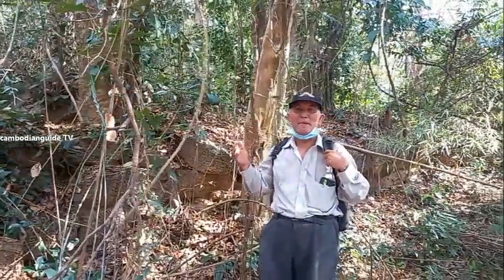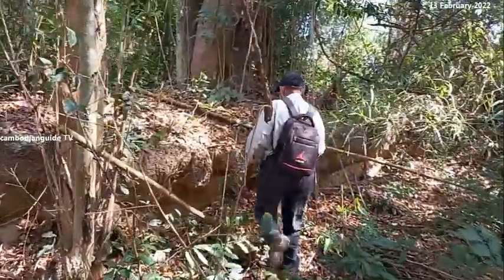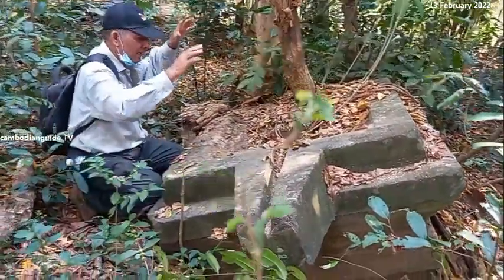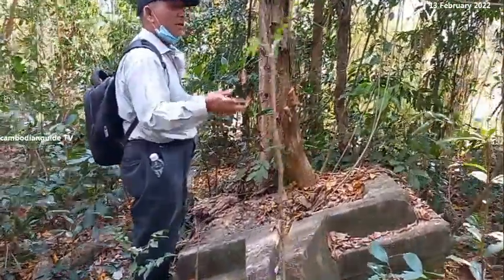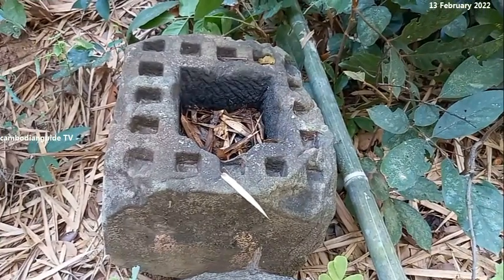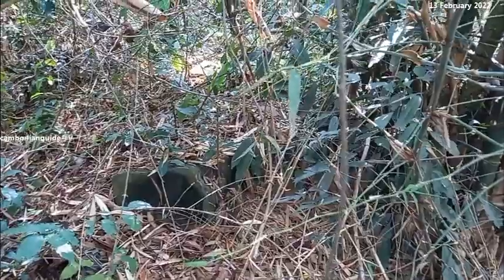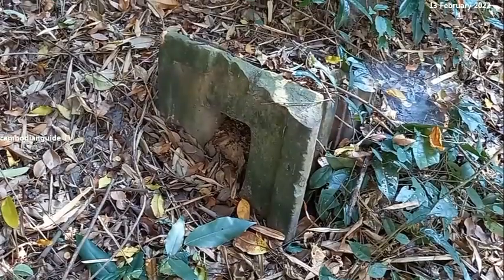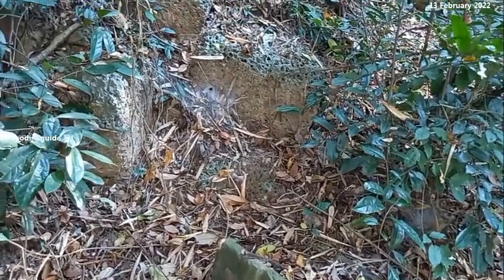Kok Kroes temple , New Discovery , Adventure , Study , Research , Prasat Kok Kris temple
Early 9th century Hindu Cultural Heritage in Angkor Empire. Kok Kreus temple. A new discovery for us.
Location of temple: Anlong Pi village, Trapeang Thom commune, Bakong district, Siem Reap province. 40 km Southeast of Angkor Wat temple